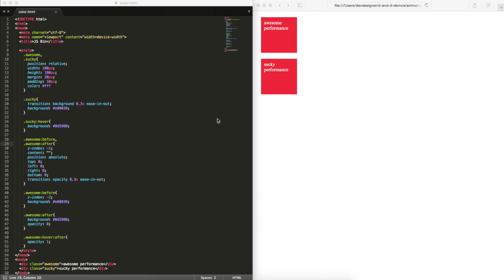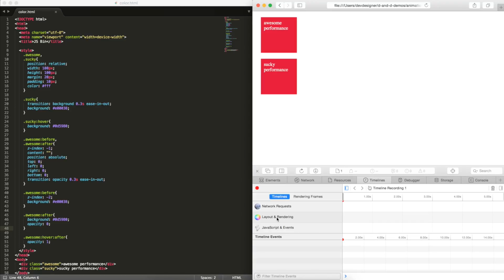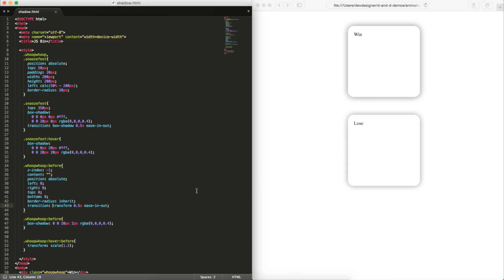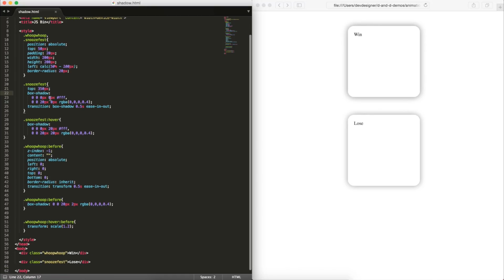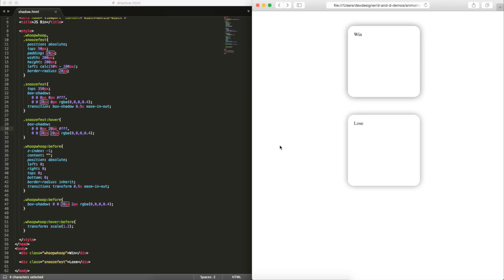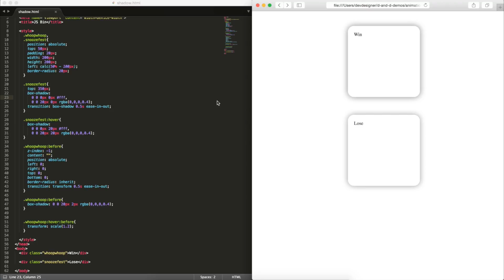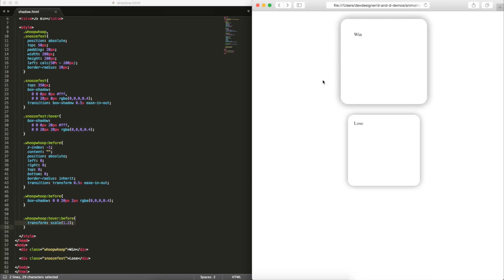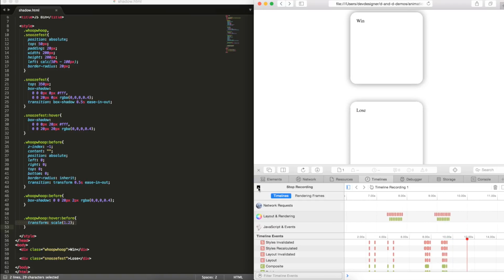27. Performant Animations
Animations suck for performance, right? Well, there’s ways to get around that and make use of that GPU power to to make animations totally jank-free! Isn’t that awesome? We can do that by only animating filter, transform, and opacity. That way we don’t have to repaint, and our animations will be flying! And, inspired by Tobias Ahlin at the Fronteers Spring Event 2016, we will have a look at how to implement that using pseudo elements.

Like if you like! Leave us a comment & tell us what you thought of this episode! We love to hear from you if you have suggestions for topics. Or perhaps you just want to tell us how wrong we were about speedy animations (or what those little bars in the timeline mean).

for allowing us to film in their office.

for filming and editing this episode.